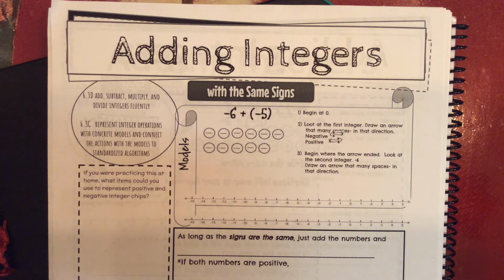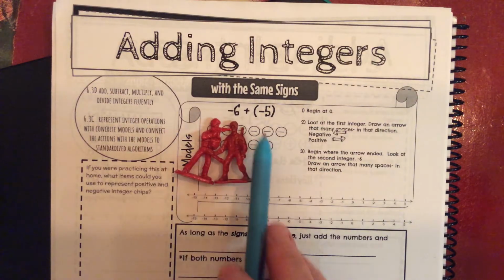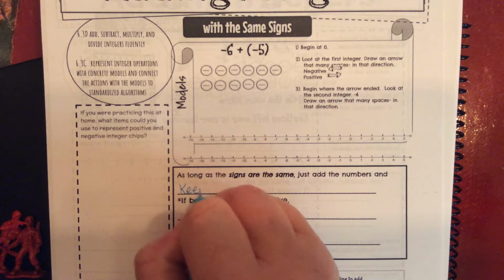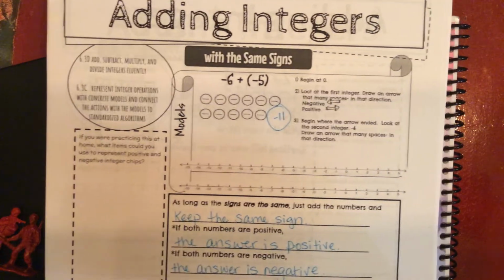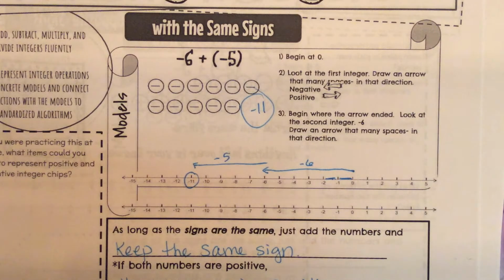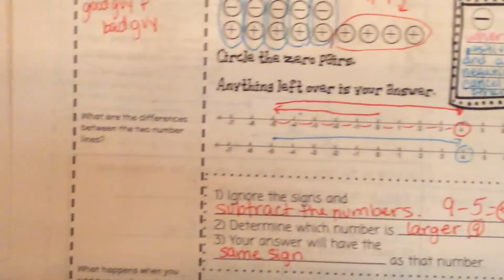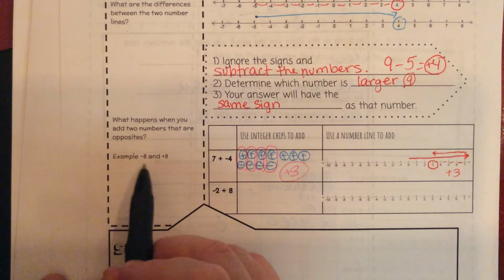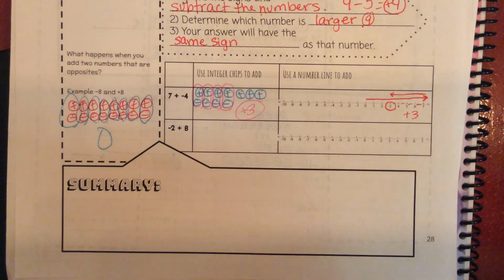Notes p. 27-28